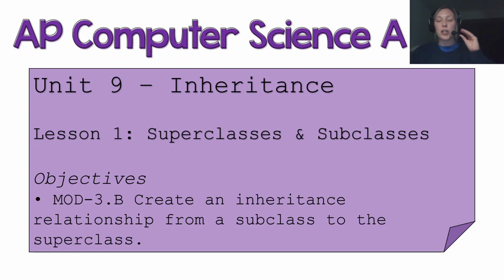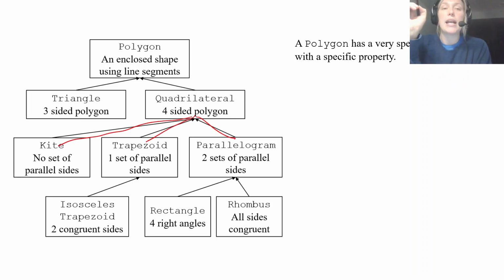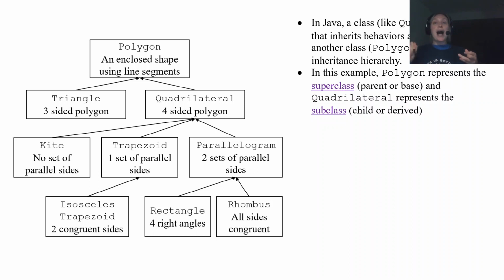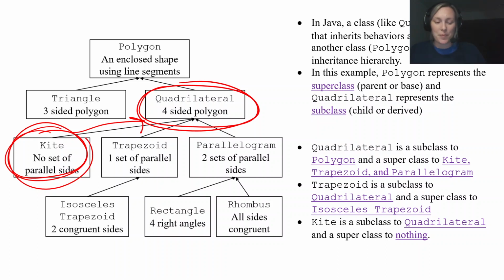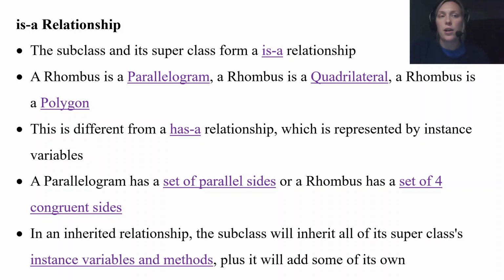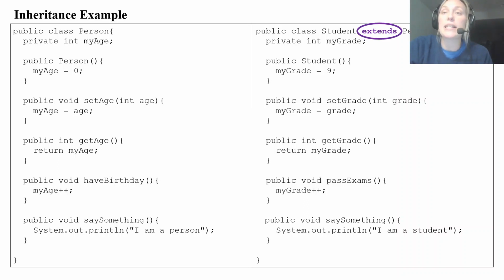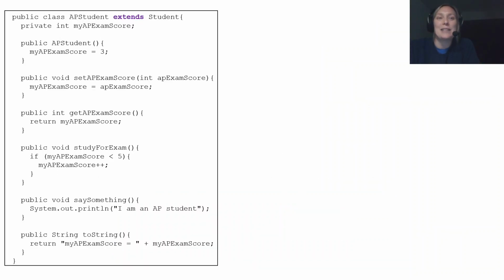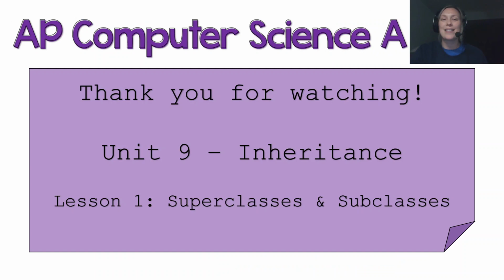AP CSA – Unit 9: Inheritance – Lesson 1: Superclasses and Subclasses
Lesson 1: Superclasses and Subclasses

Objectives (From the AP® CSA CED):
* MOD-3.B Create an inheritance relationship from a subclass to the superclass.